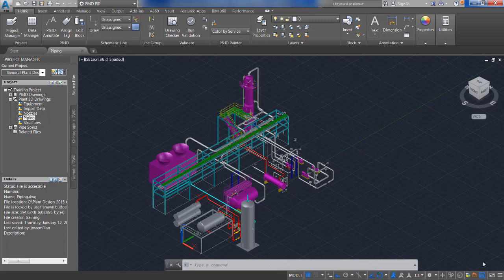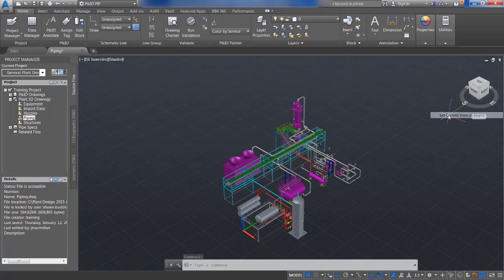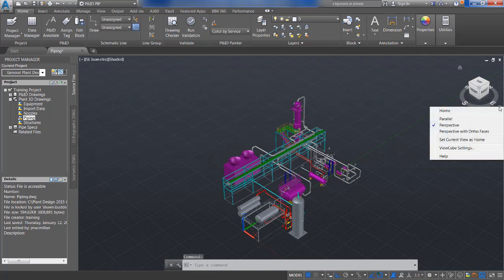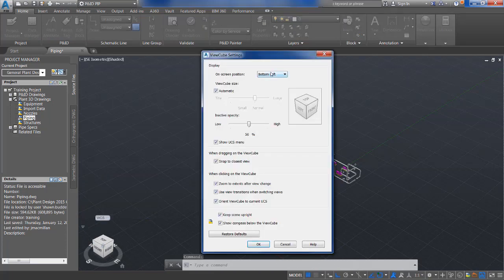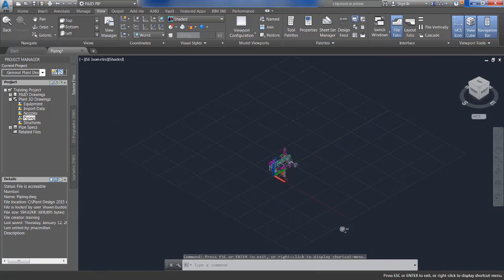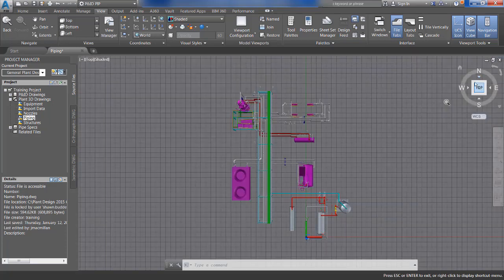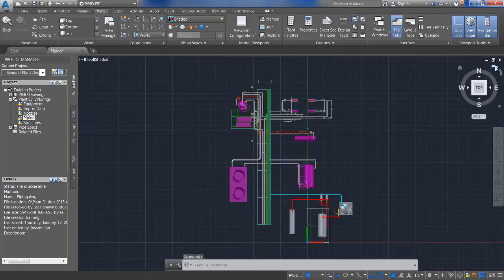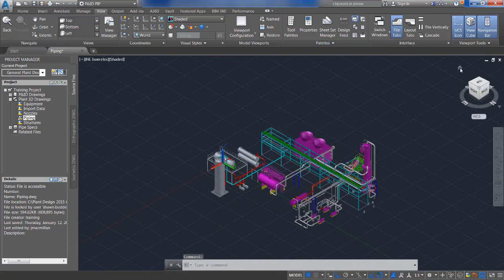AutoCAD Plant 3D Using the View Cube